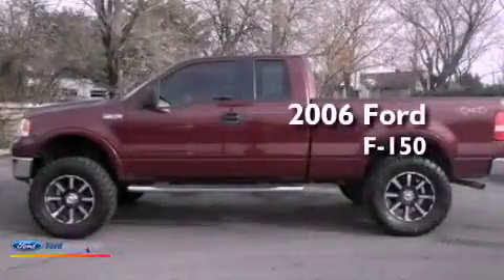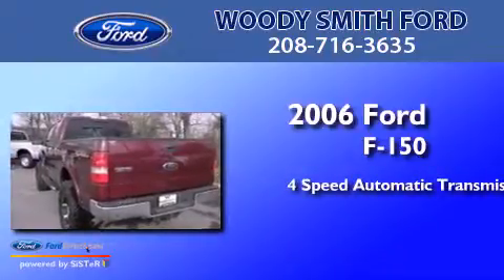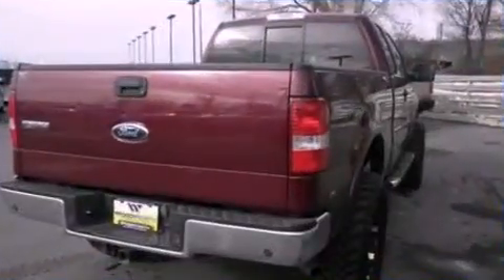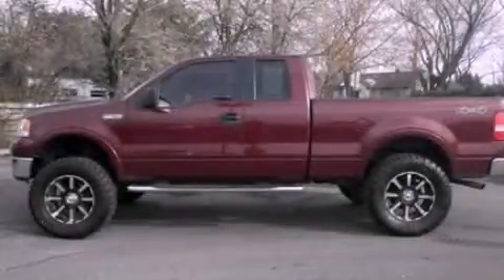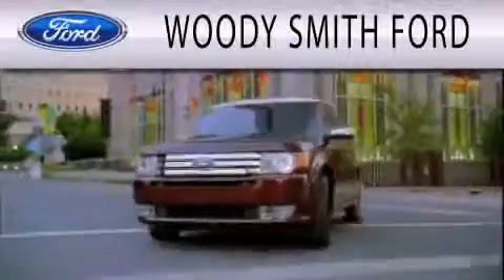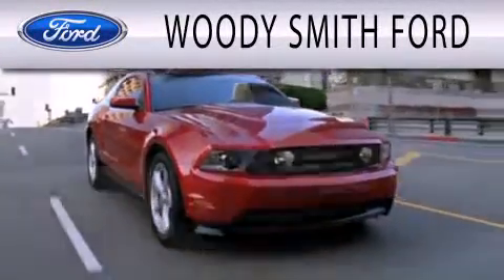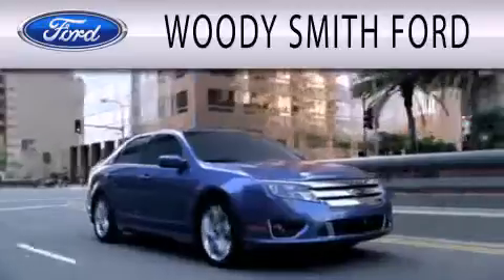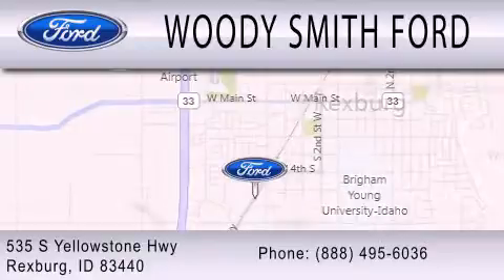2006 Ford F-150 Rexburg ID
Year : 2006
 Make : Ford
 Model : F-150
 Engine : 5.4L V8 24V MPFI SOHC FLEXIBLE FUEL
 Trans . : 4-SPEED AUTOMATIC
 Exterior : MAROON
 Miles : 80,985

 Stock : F1536

 535 S. Yellowstone Highway